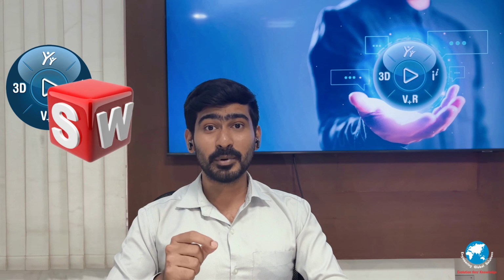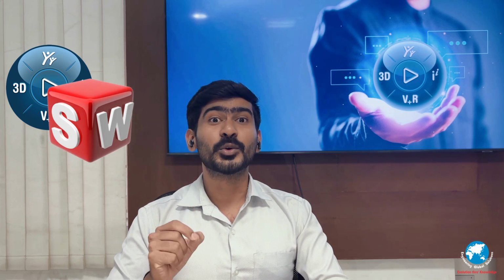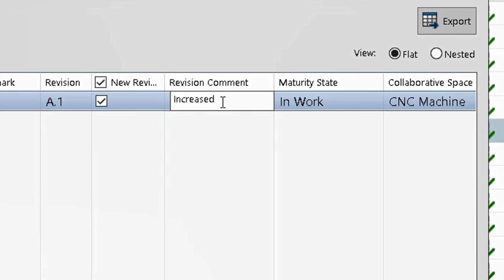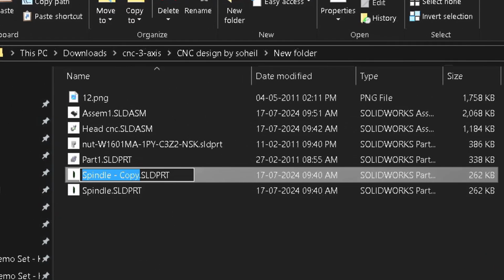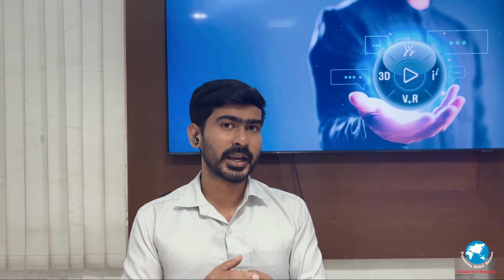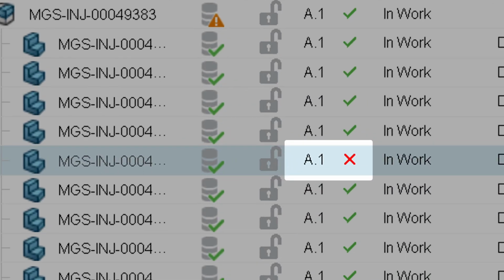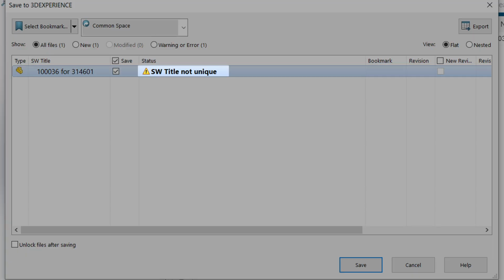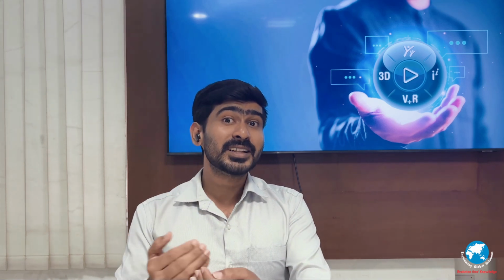How to Fix Duplicate Data Issues in SOLIDWORKS - Expert Tips & Solutions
📹 A 3-minute video can transform the way you work.
Hear from our expert Mr. KOVINDRAN about the possible causes of duplicate files in engineering and how to eliminate them from your daily life with 3DEXPERIENCE SOLIDWORKS Solutions. 🚀🔧